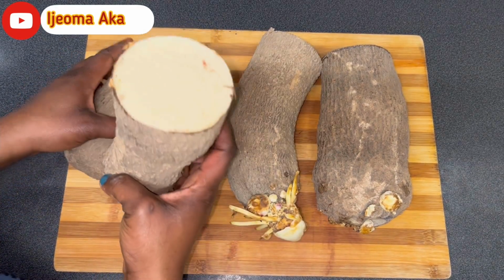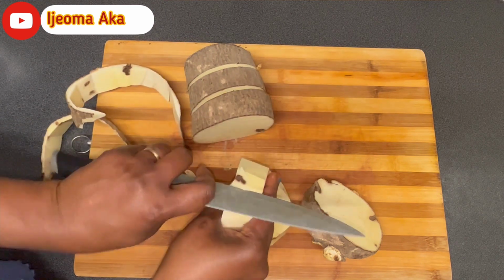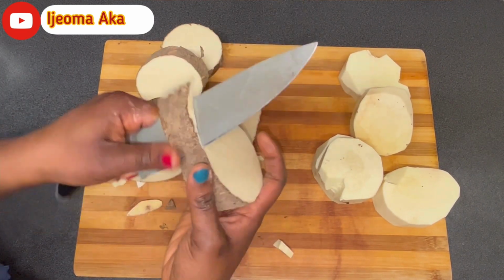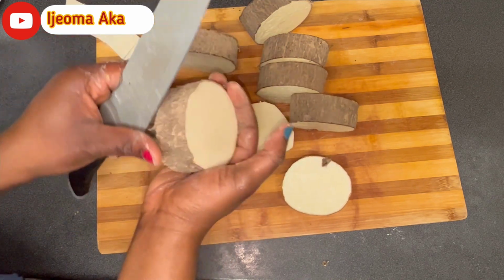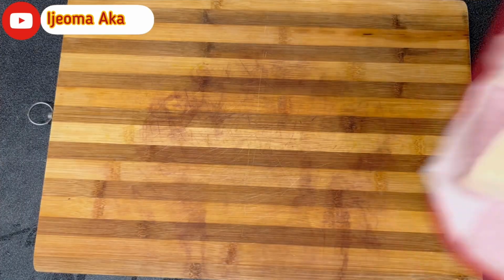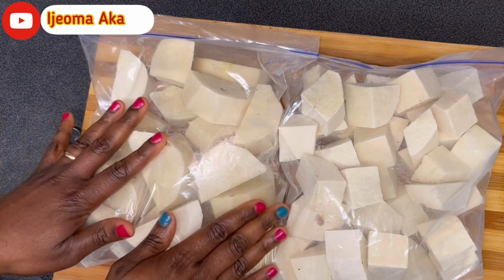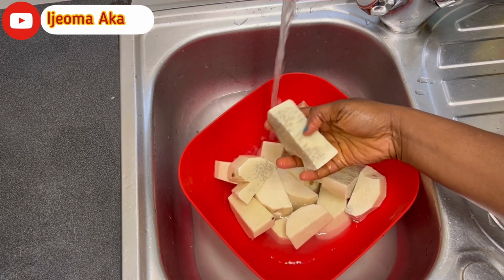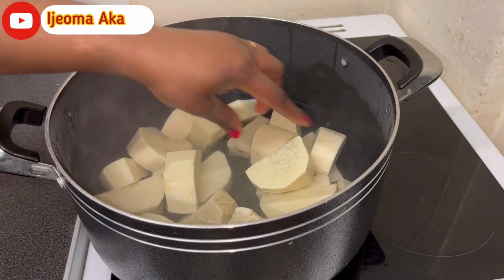HOW TO STORE & PRESERVE YAM AS LONG AS YOU WISH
Have you ever wondered how to preserve yam at home for long? Here is a quick guide on how to freeze yam in simple steps without compromising its taste and quality.

This method is for African yam but it can also be used to freeze sweet potatoes as well.